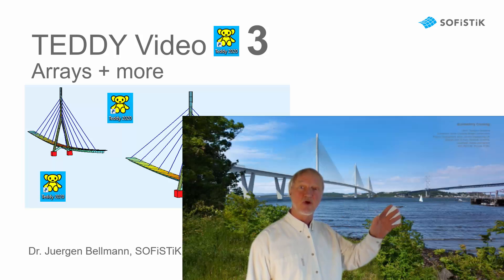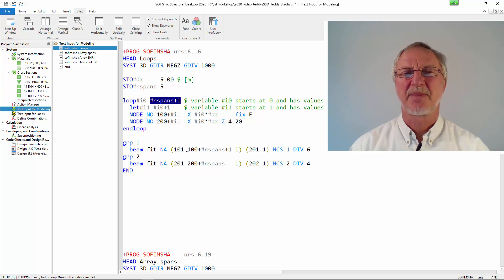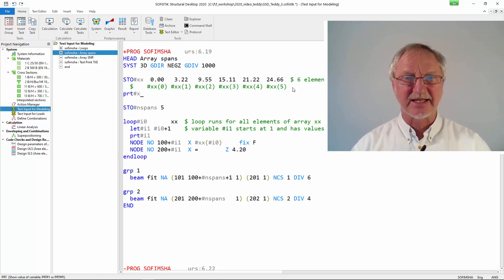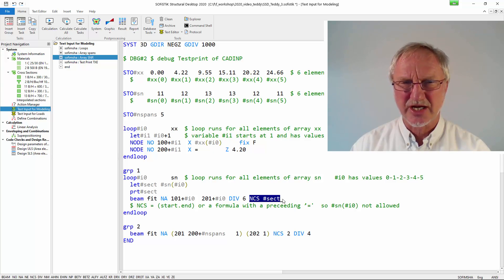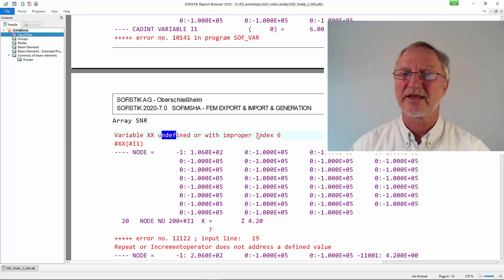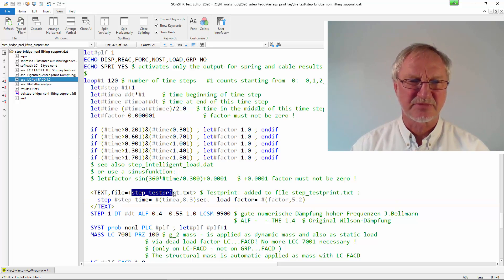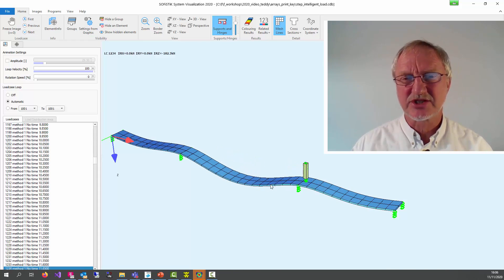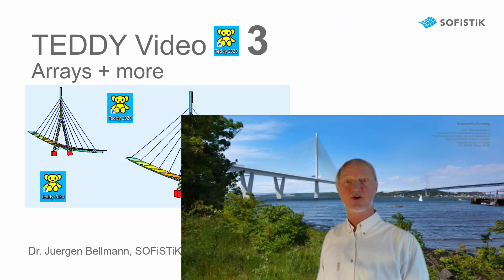Get to know TEDDY - Part 3 - SOFiSTiK Text Editor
In this video Dr. Juergen Bellmann shows you how to use CADINP arrays, as well as Testprints and @KEY database commands in SOFiSTiK Structural Desktop TEDDY.

Timestamps:
0:00 Arrays
2:24 Testprint - PRT
3:39 Testprint - TXE
5:29 Testprint Debug - DBG
6:49 Testprint to separate file
9:11 Database - @KEY